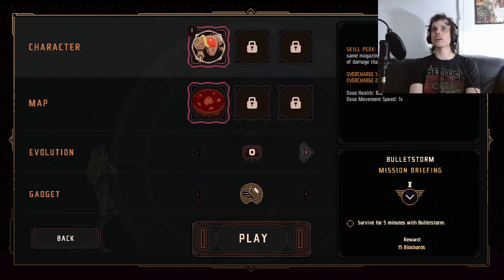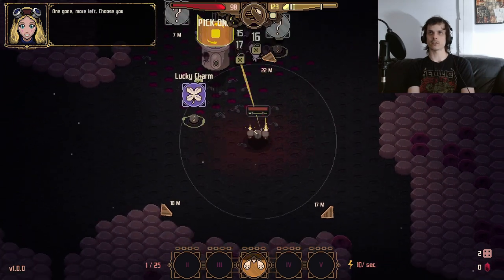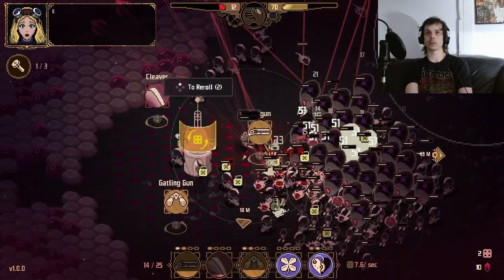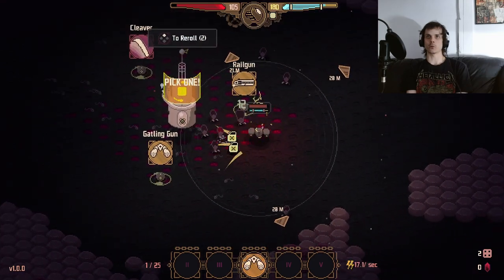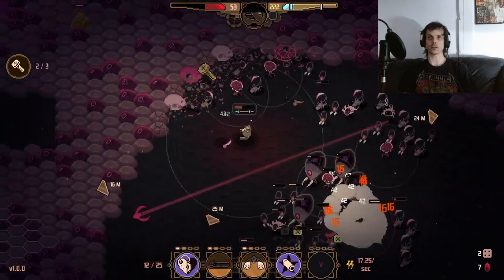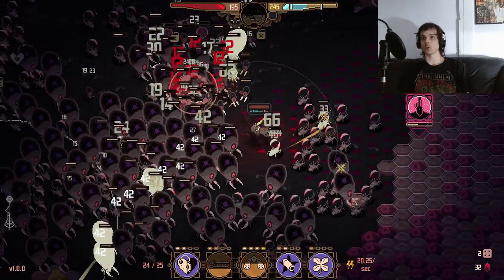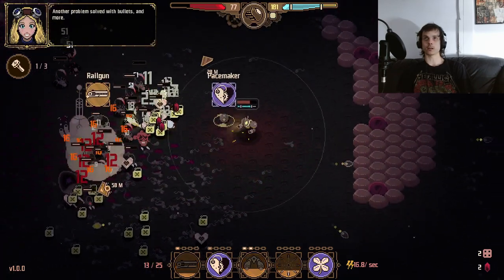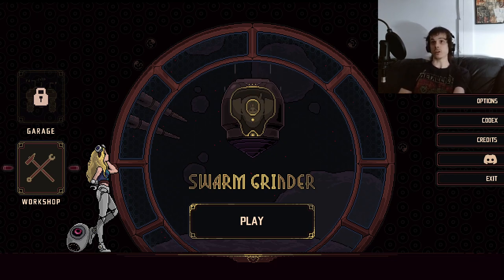Mowing Down Swarms For The First Time | Swarm Grinder | Part 1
Reng Feels Like Playing Swarm Grinder part 1.
First look into Swarm Grinder. Nothing beats more bullets!